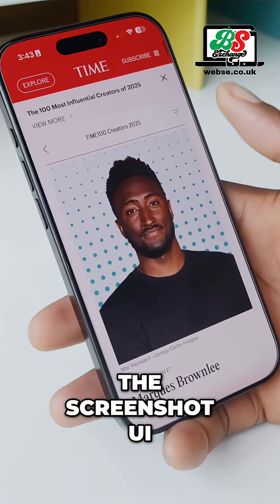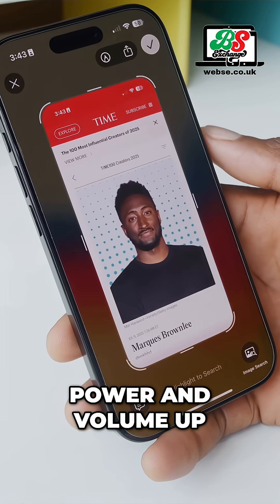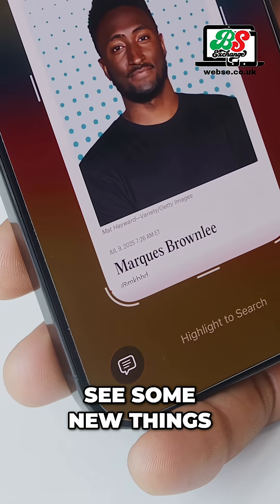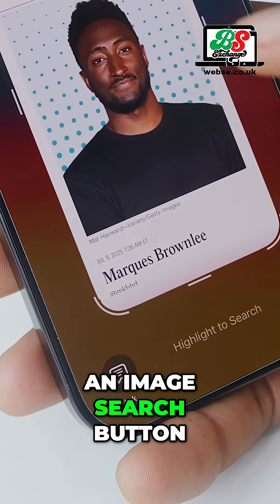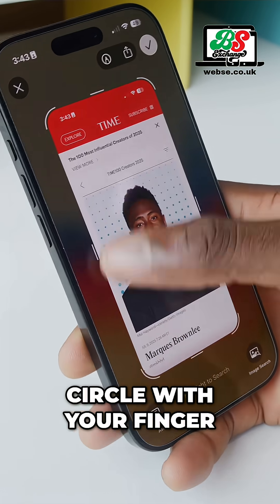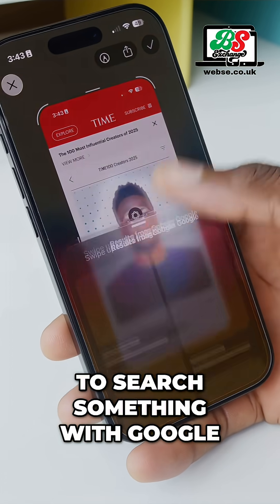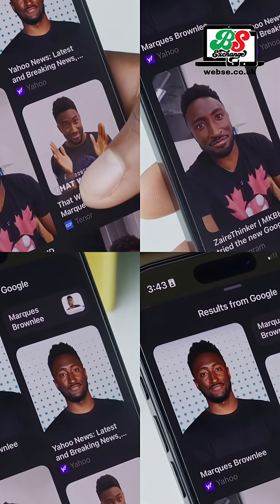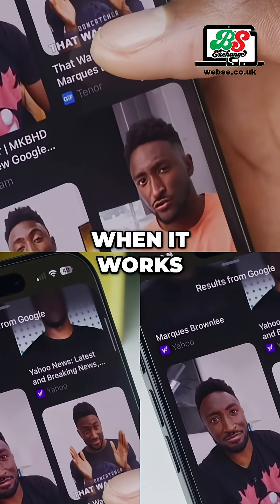iPhone's NEW Visual Intelligence: Superpower in Your Pocket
Apple's visual AI is getting smarter! The new update integrates on-screen elements, reverse image search, and ChatGPT integration. Plus, event posters can be added directly to Apple Calendar. It's like a superpower!